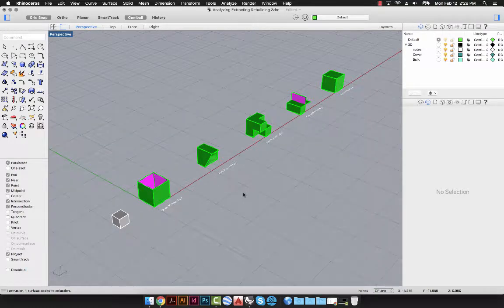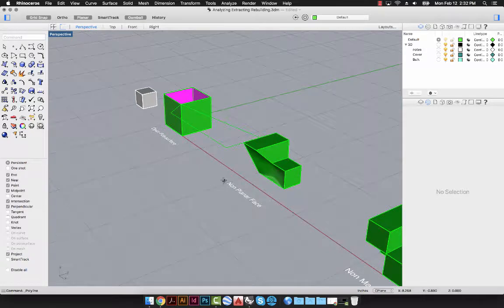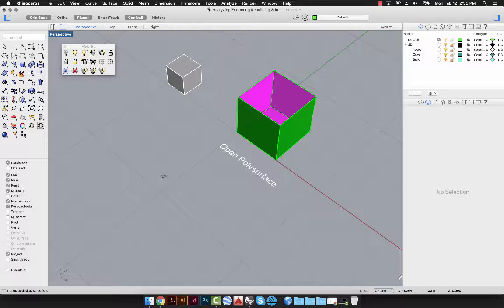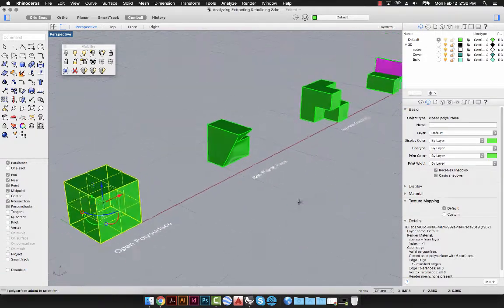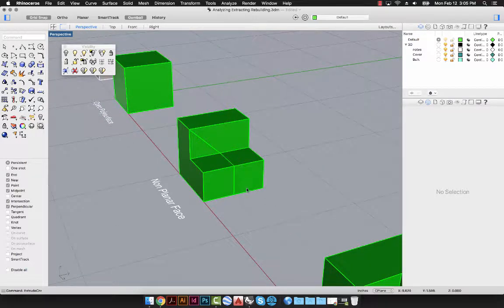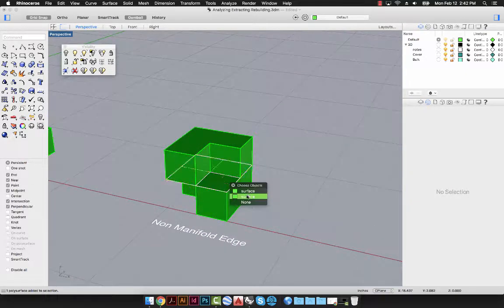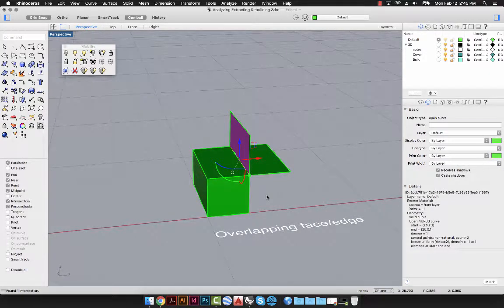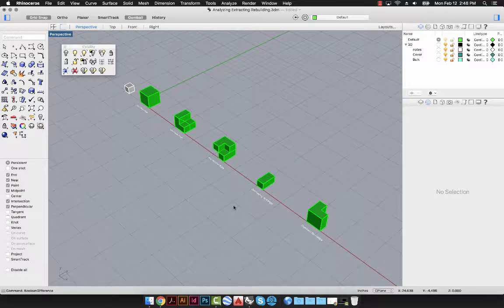Analyzing Extracting Rebuilding